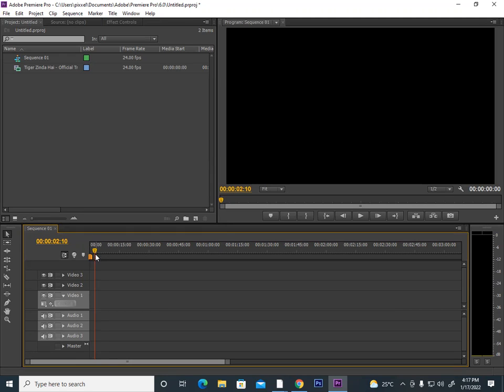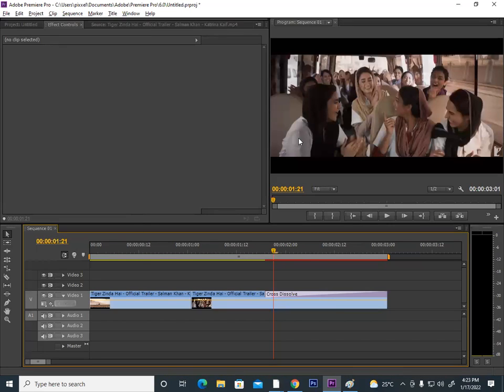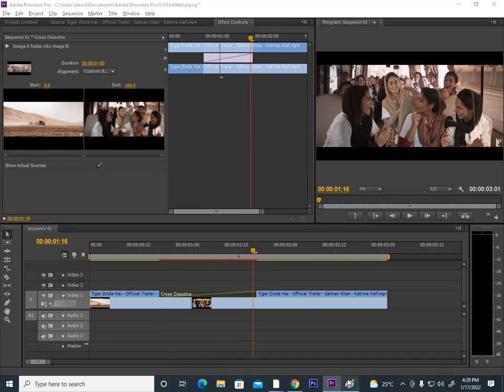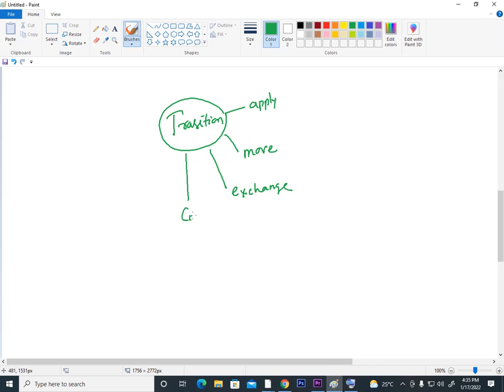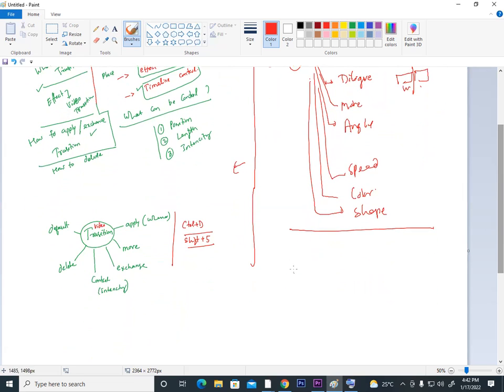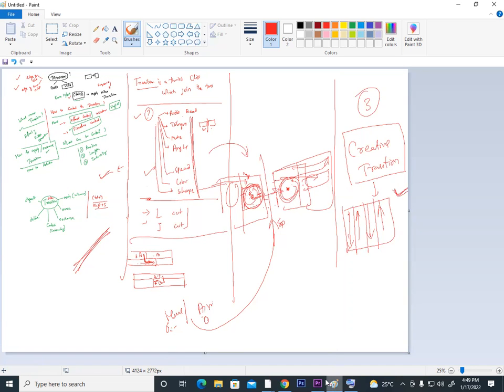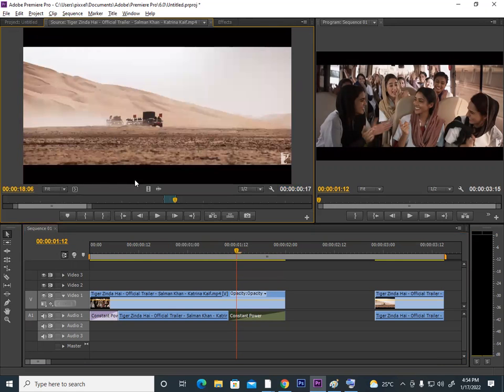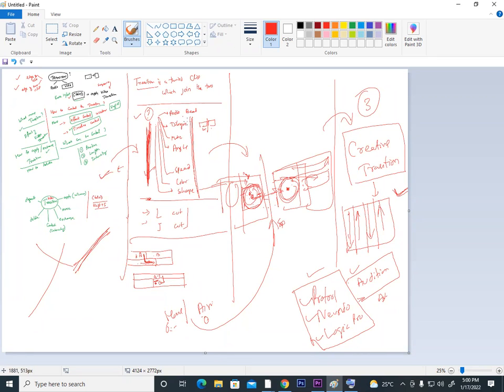premier class_ 7 transition audio and video